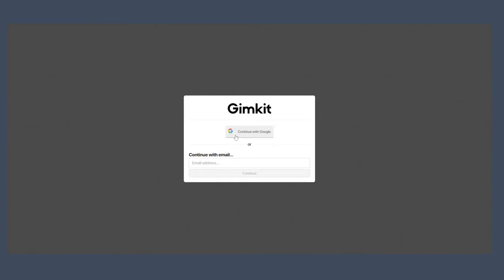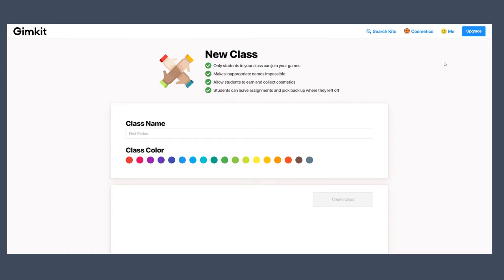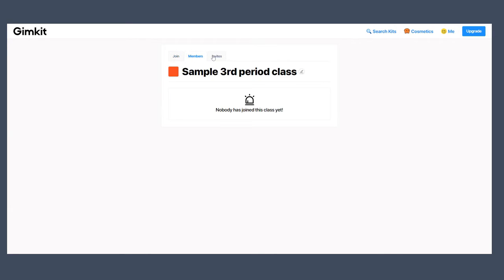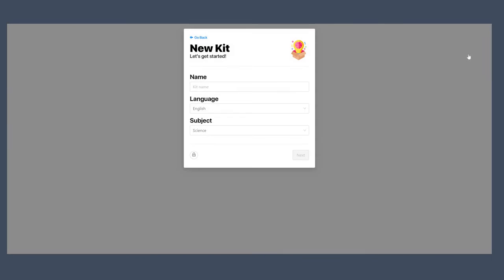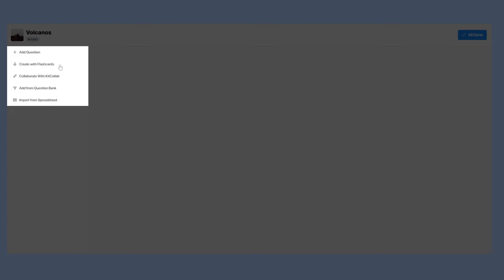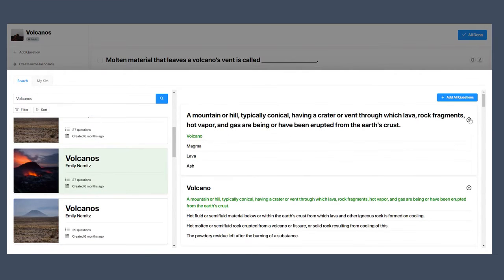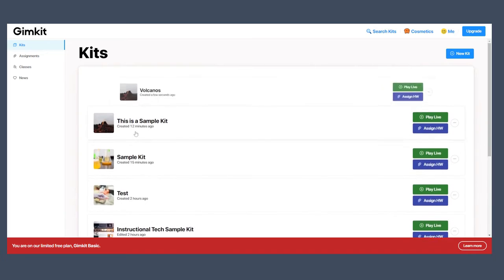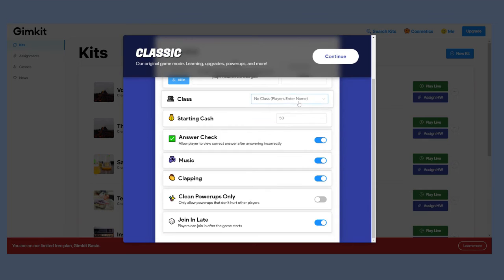Gimkit Quick Walkthrough spring 2022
Check out this quick walkthrough of Gimkit Basic edition for teachers. Explore classes, kits, game play modes, and analytics.

Gimkit is easy to use, and free to use the unlimited functionality as of November 2021.